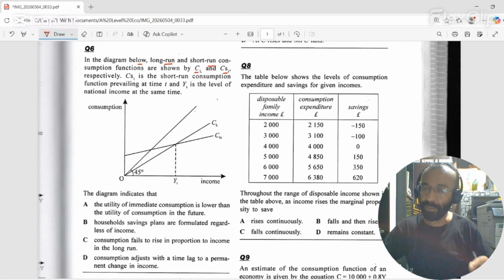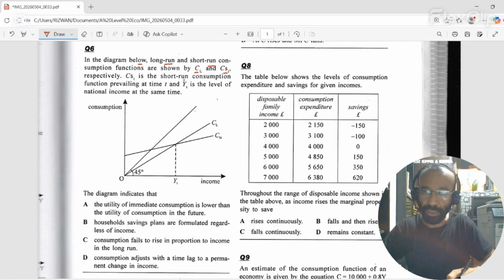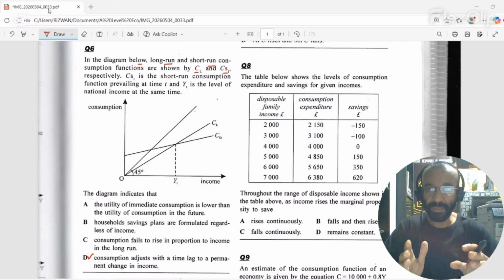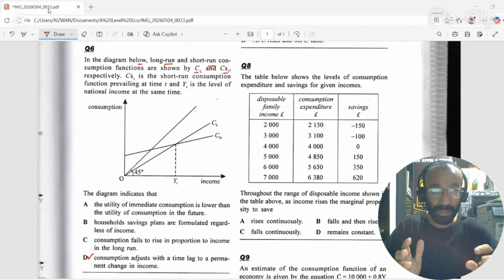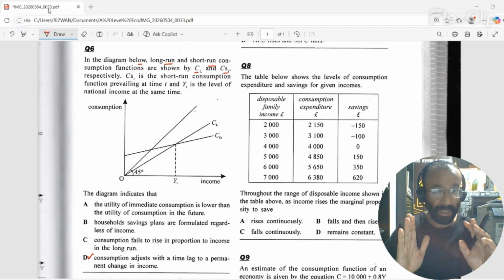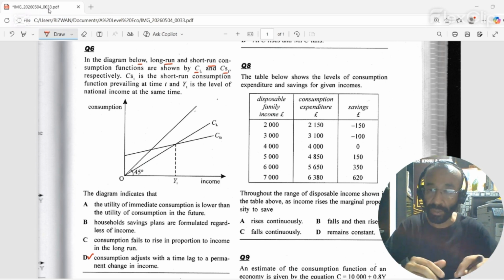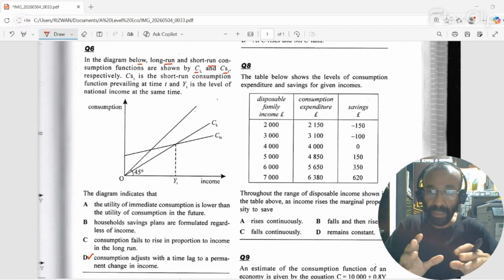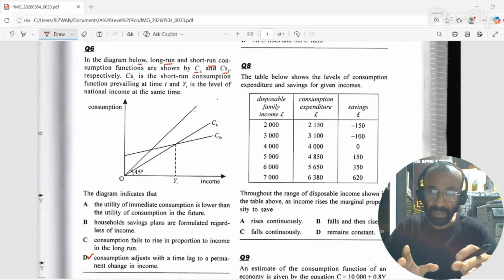ALevelEconomics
Topic: National Income Determination